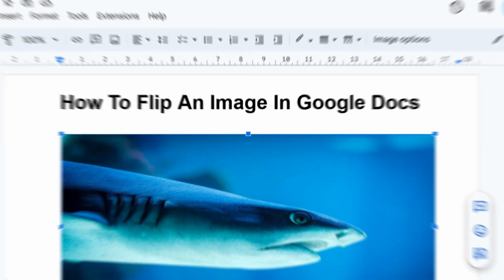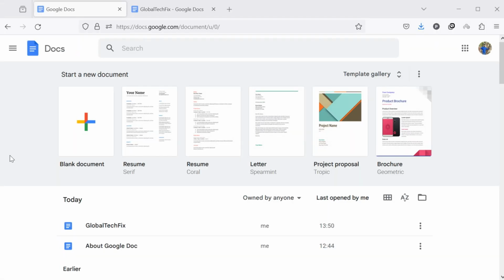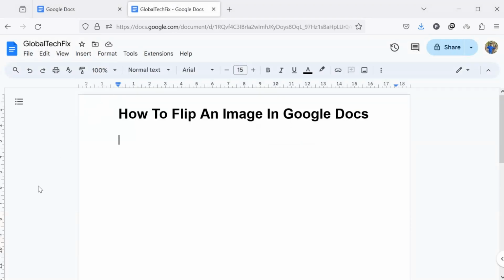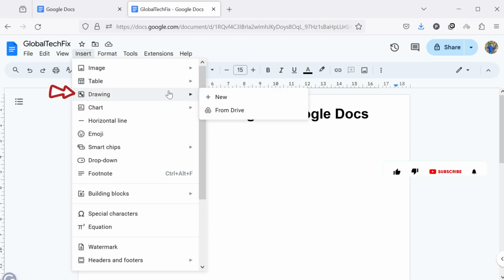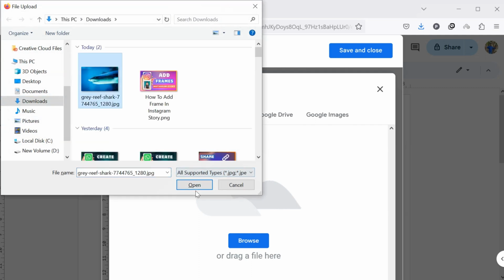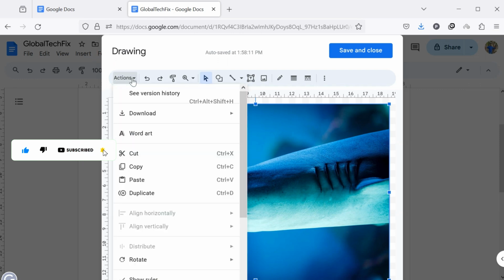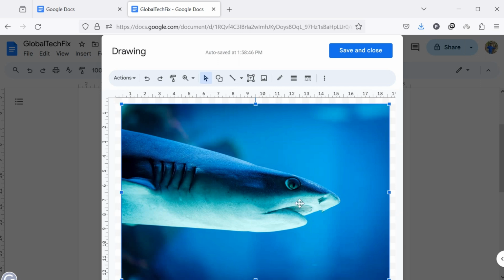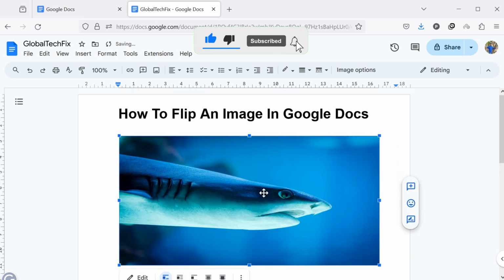How To Flip An Image In Google Docs | Mirror An Image In Google Docs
Today, I'll guide you through how to flip an image in Google Docs.

If you've been searching for a way to flip an picture horizontally or vertically on Google Docs, you've come to the right place.

Flipping an image in Google Docs means rotating the picture either horizontally or vertically to create a mirror effect or an upside-down version of the original image.

The Google Docs drawing tool allows you to make various adjustments to images inserted into your documents.

🔶STEPS🔶
To flip an image horizontally or vertically in Google Docs,
1. Open Google Docs in your web browser.
2. Open an existing document or create a new one.
3. From the menu options at the top of the screen, click on Insert.
4. Select Drawing, then click on New to open the drawing tool.
5. Click on the image icon from the toolbar.
6. Upload the image from your computer, or use your Google Drive or Photos.
7. To flip or rotate an image, click on Actions in the toolbar.
8. Hover over Rotate and select flip horizontally, or flip vertically based on your requirements.
9. Click on Save and Close in the top.

The flipped image will now be inserted into your document.

Now, you can click on the image to resize or move it within your document as needed.

This Video Includes:
⟡how to rotate a picture on google docs
⟡how to flip an image horizontally in google docs
⟡how to mirror an image in google docs
⟡how to rotate an image in google docs